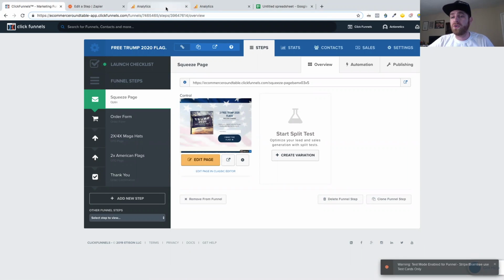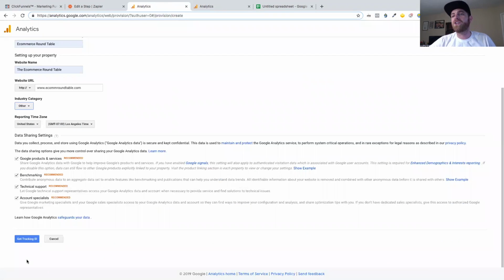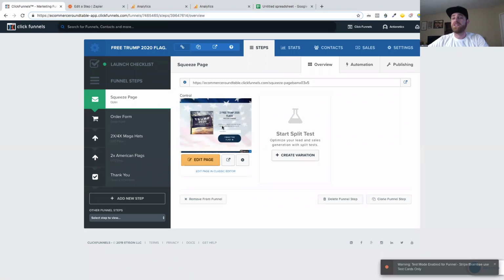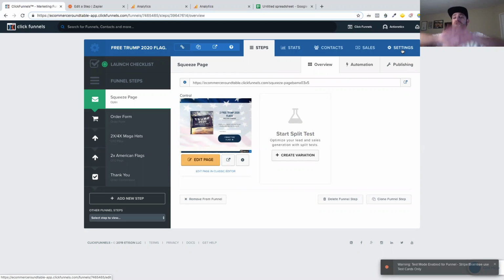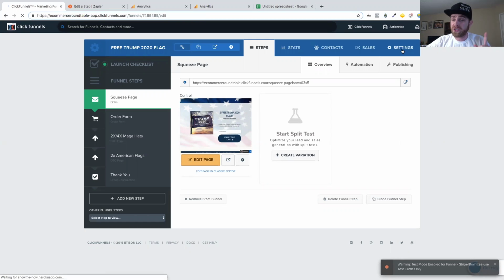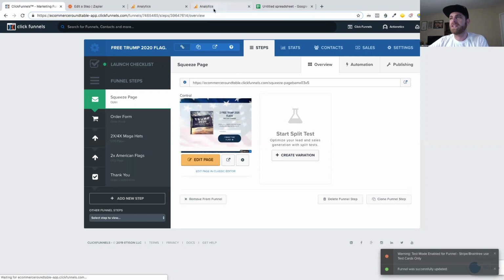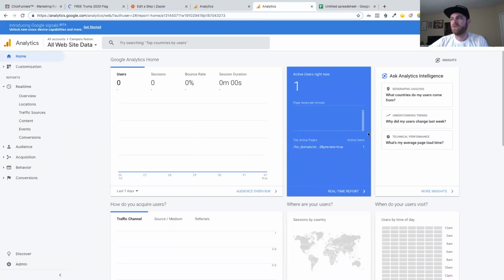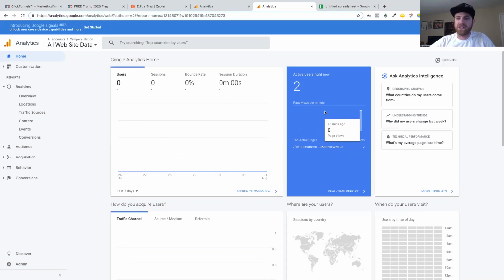Part 6 Google analytics intallation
👀 part 6 Building a Dropship Sales Funnel From Scratch! (Step by Step)  🤣 "Love him or hate him, We are going to make some money off him!" 💲...
👉 START MAKING MONEY ONLINE!
👁 In this video: A short but sweet video lesson, we install our Google Analytics code into our funnel (Also, VERY, VERY important and very cool!) In this series, Paul Samia Walks you through step by step and shows you what you need to build a launch a multiple product drop shipping sales funnel.
👋 About this channel : My name is Paul Samia and I'm the creator of the ecommerce round table. I left my 100/hr a week real estate job to create a community of people that want to become financially free! In the past few years I've helped tons of people get out from the 9-5 nightmare, and it is my goal in life to help millions of people realize there is a better way of life than being trapped in a job they hate. I teach how to make money online and how to earn passive income, so you can live your best life, with the freedom to do the things you always wanted to do! Come say hello on social media, I respond to every message and I always will. (without a bot) Remember you can completely change your life at any time, you just need to start.